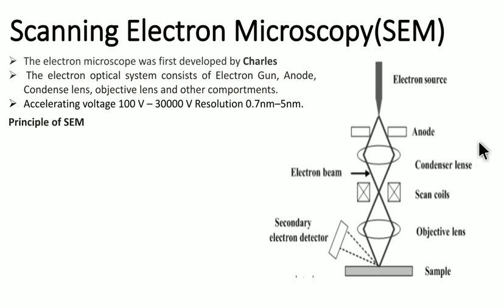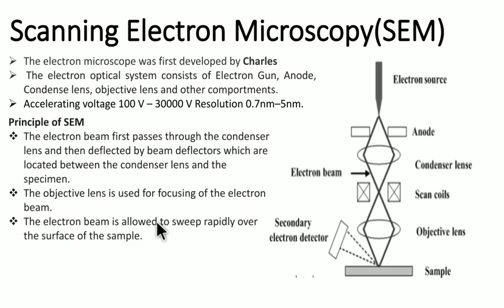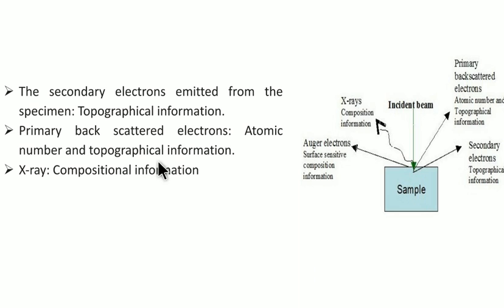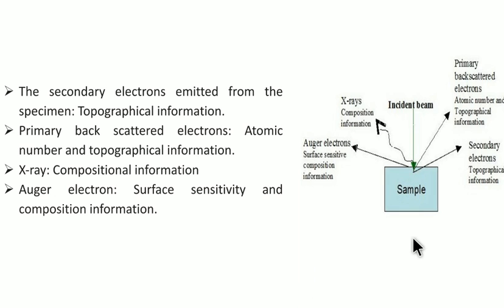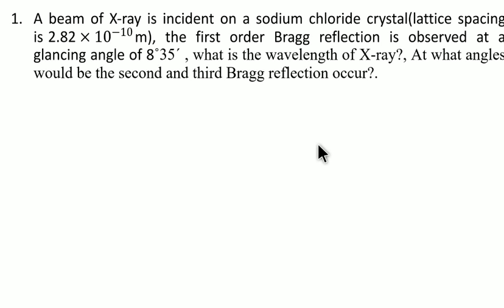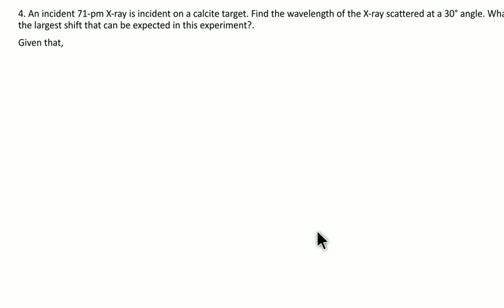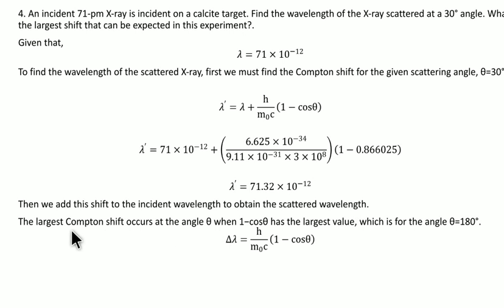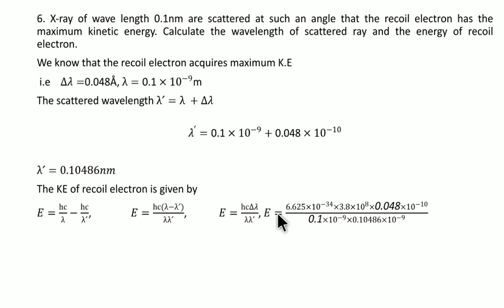Chapter 2 Session 3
SEM and Numerical problems